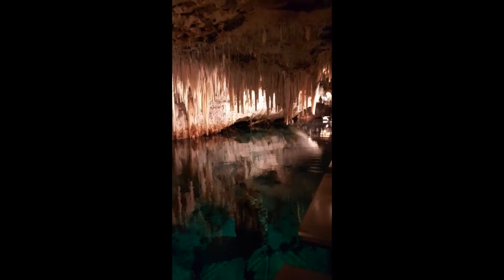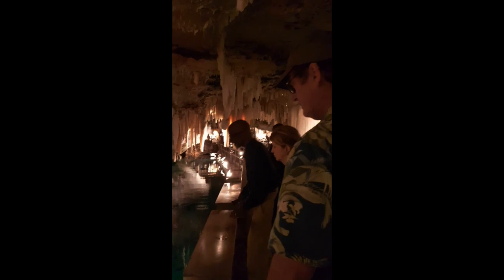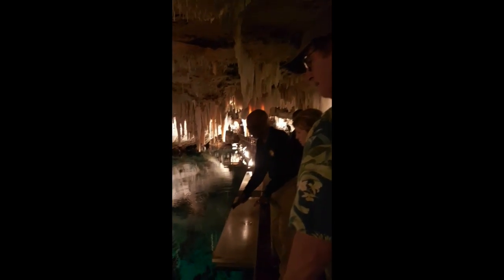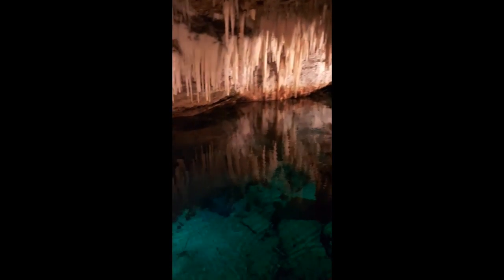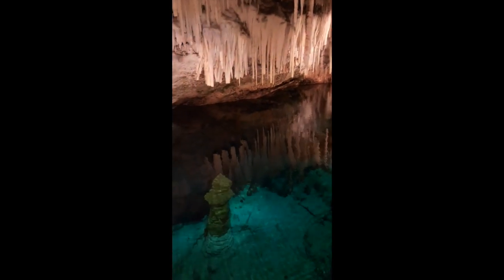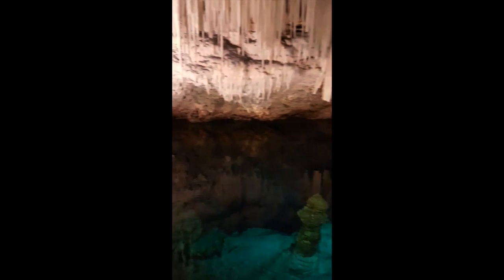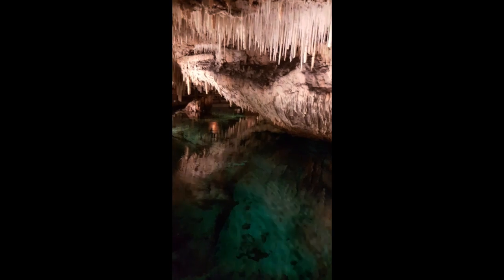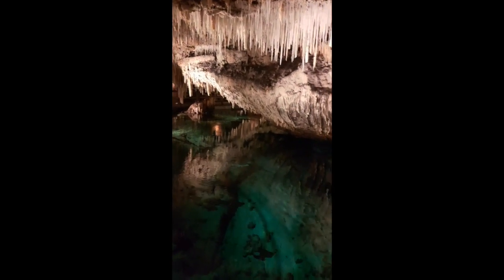Crystal Caves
This video is about Crystal Caves